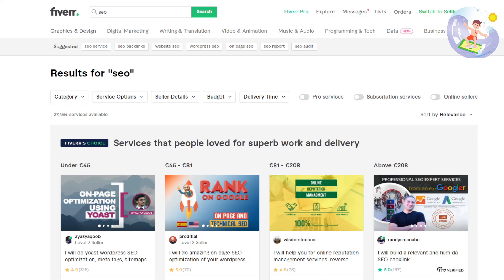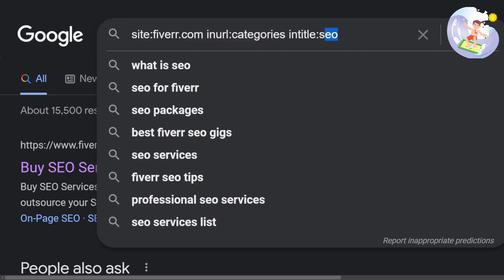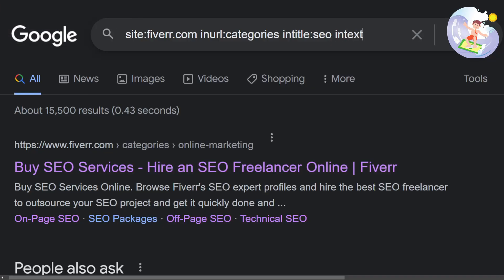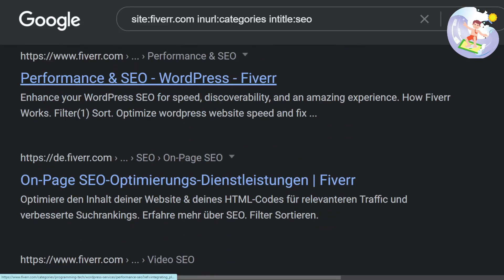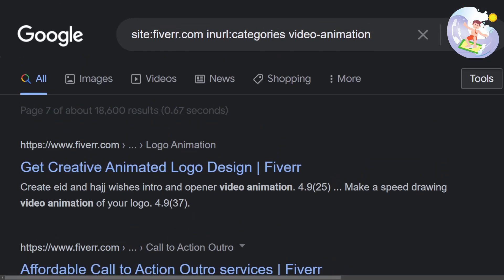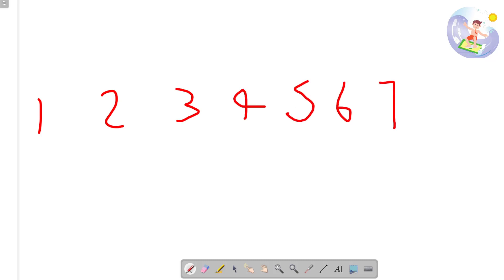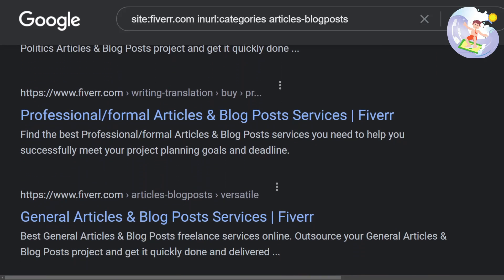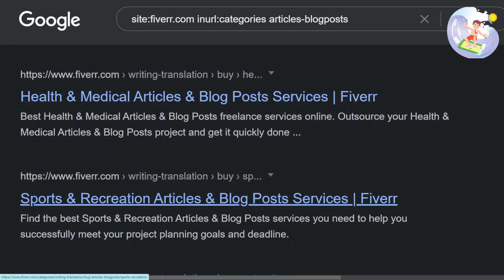How To Find Low Competition Fiverr Niches - Keywords & SEO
This video was requested by a viewer, and I loved the idea almost immediately

Search operators for Fiverr

Change articles-blogposts to whatever your specific niche is

This video will generally help you with finding Fiverr Keywords and less competitive niches, but also gives you some advice about how to game the Fiverr SEO system using keywords in your titles

If you follow this advice and make 7 gigs in one specific niche within 7 different sub niches, you will definitely start to get some impressions and clicks

Hope this helps you find some Fiverr gigs, and as usual... PEACE

Hamish

Chapters

0:00 How to use search operators to search Fiverr's website
0:55 Search operator is in the description
1:05 What is the search operator, dissected
1:15 How to create your own search operator
1:48 You can instantly see that Photography is less competitive than SEO
5:44 Skip here to see the method in full (as usual I learnt during the video, that's just how I roll)
7:20 An explanation of Fiverr SEO - Branch out, or be specific
8:20 Game the system using Title SEO
9:38 This stupid message on Google really annoys me and may mean Bing is better for search operators
10:16 I found my own niche during this video, PEACE